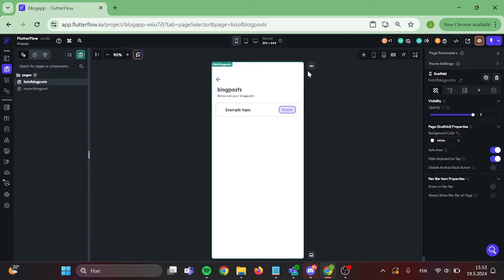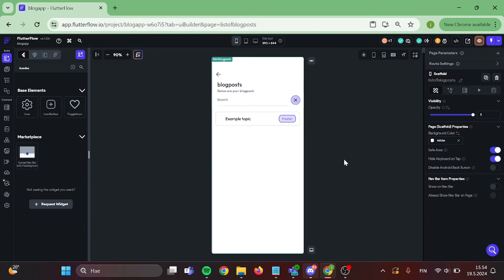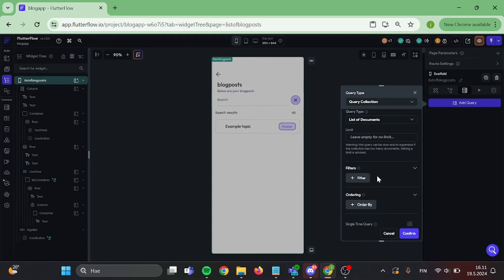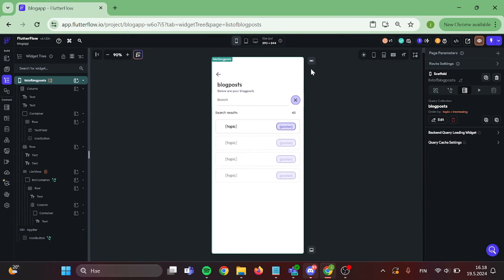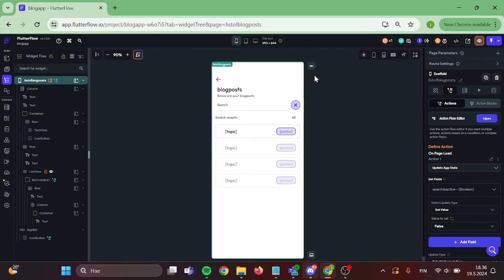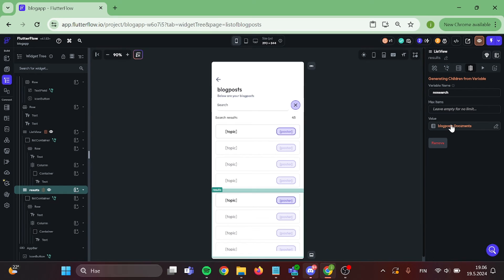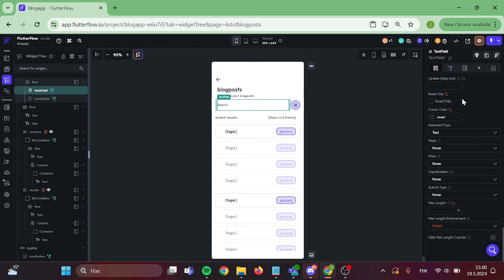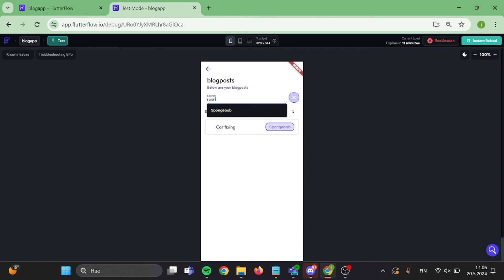FlutterFlow - How To Set Up Search Bar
Welcome to my tutorial on setting up a simple search feature in your FlutterFlow app. In this video, I will guide you through the step-by-step process of implementing a basic search functionality, from creating the UI elements to integrating the search logic.

We will cover:

Designing the search bar and results list
Adding the necessary FlutterFlow components
Writing the search logic to filter data
Testing the search feature in the FlutterFlow preview
By the end of this tutorial, you will have a working search feature in your app, allowing users to easily find the information they need. This video is perfect for beginners and those looking to enhance their FlutterFlow projects.